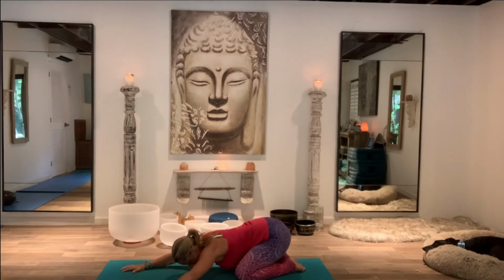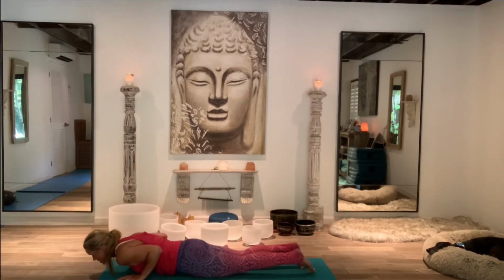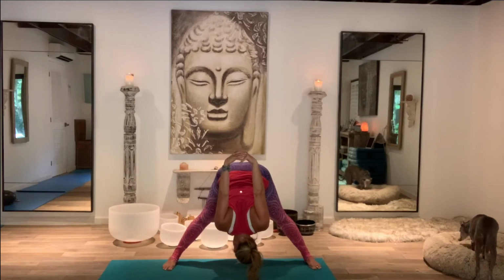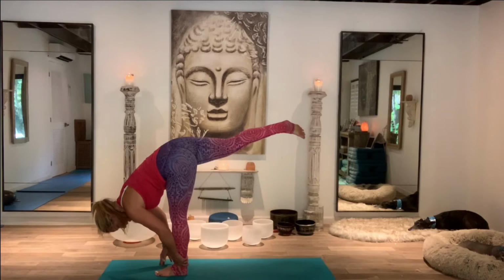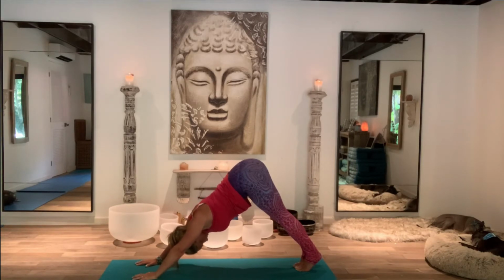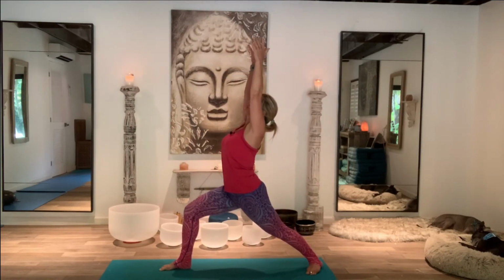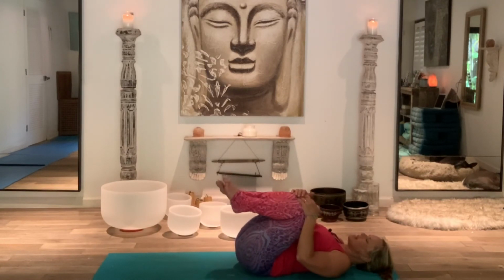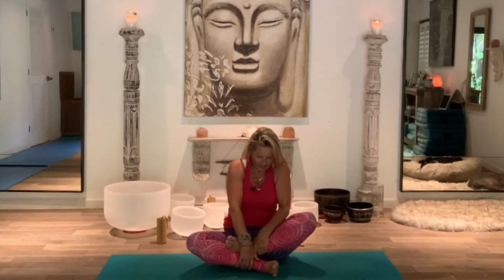Yoga with Annika - energizing Full body Vinyasa Flow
Join me today for an energizing Vinyasa flow class. Begin in seated meditation to ground the body and the mind, connect with the breath, flowing through warming sequences, to get the energy flowing. Standing postures, balances, static holds, building strength stamina and flexibility. Yin postures bring us back down to our mat at the end. Flow with the breath and lose your mind in the process.

Music used with permission by original artist DJ Taz Rashid.